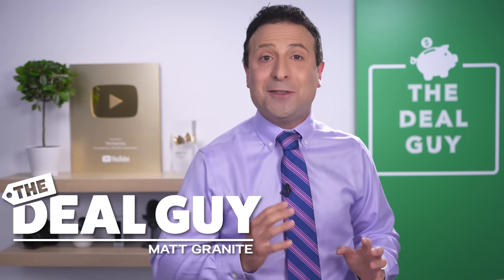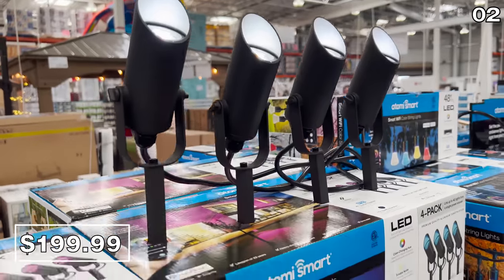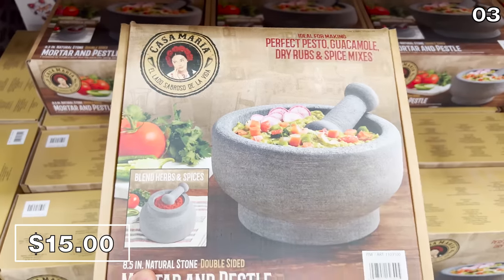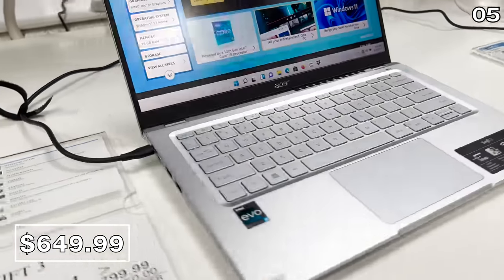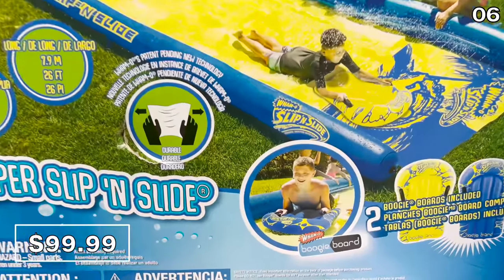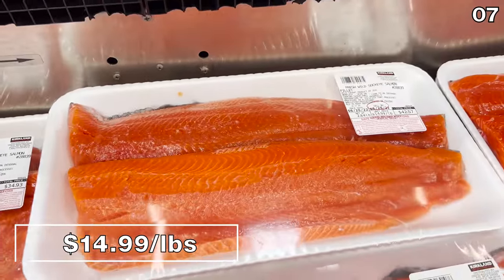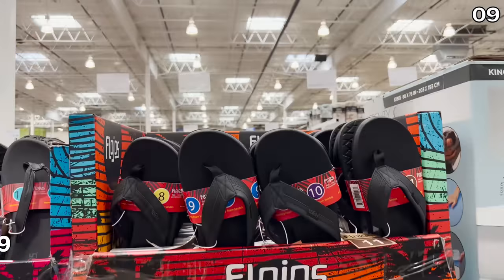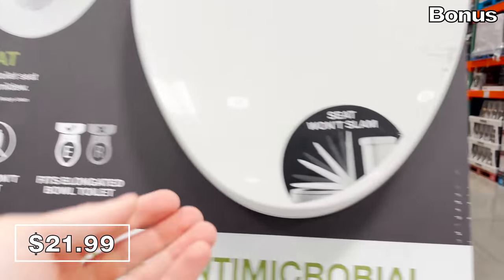10 NEW Costco Deals You NEED To Buy in June 2022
So many people have shopped at Costco but not taking advantage of the best products they have! You are missing out on some amazing NEW products and savings, so watch this video and see what you're missing out on in Costco in mid June 2022!

Here is Costco's Price Adjustment Policy (You have 30 days from date of purchase, so check your receipt!)